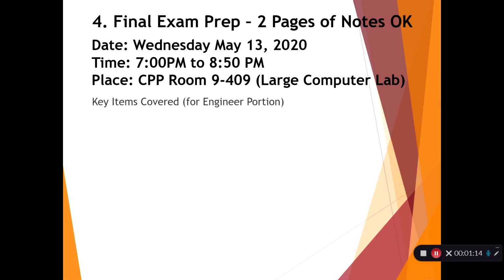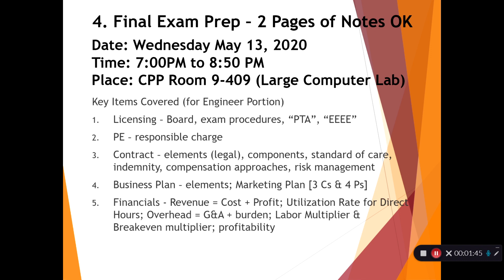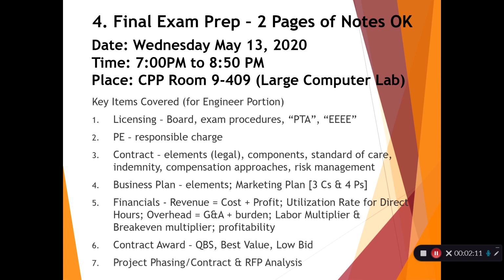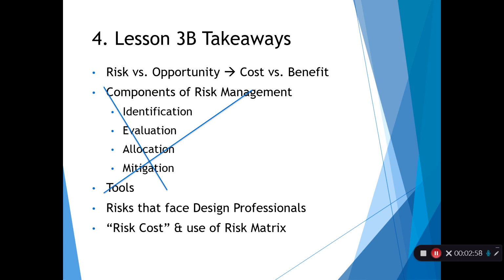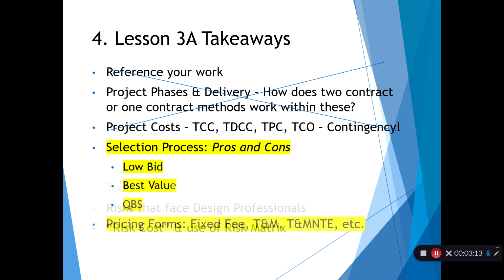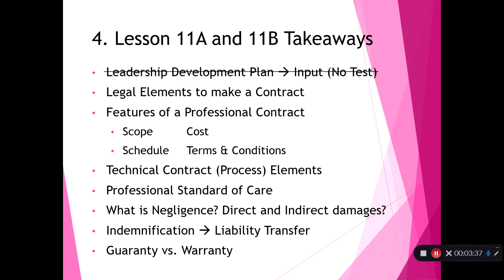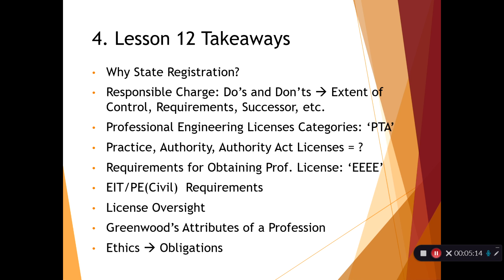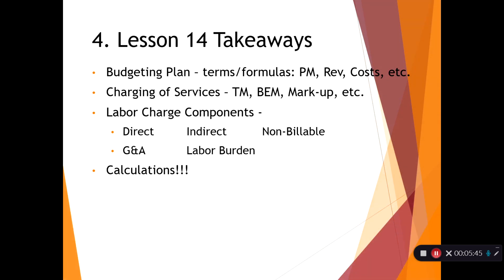EGR 4050.01 Final Exam Prep - Role of the Design Professional in Society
This Lesson is a recap of all prior lessons that will be applicable to the Final Exam for EGR 4050.01 - the Role of the Design Professional in Society.